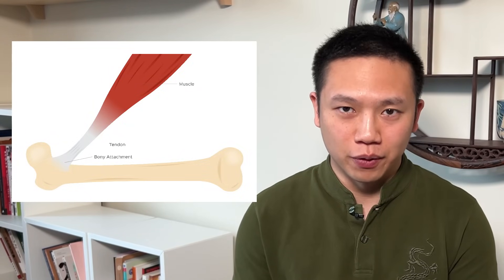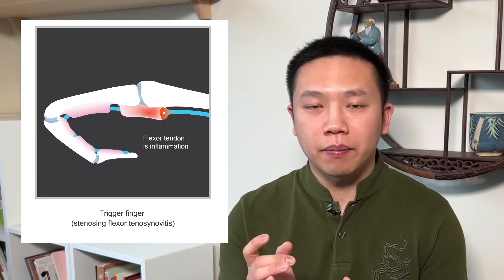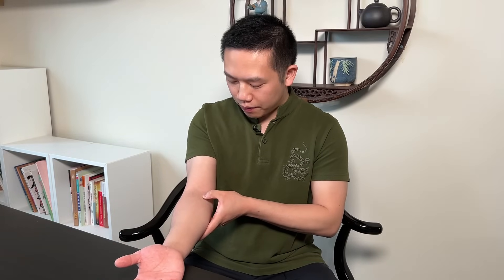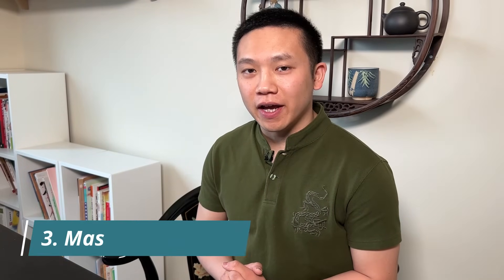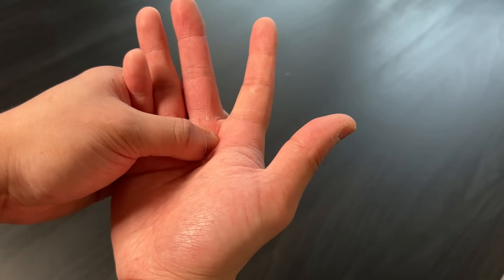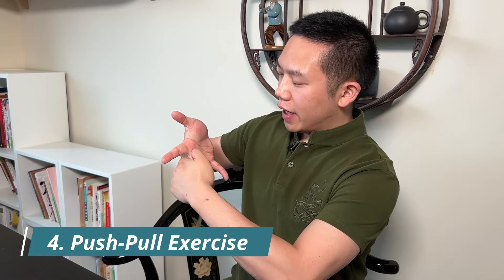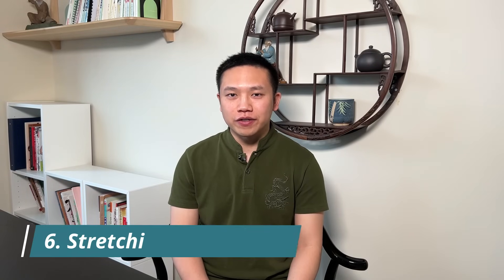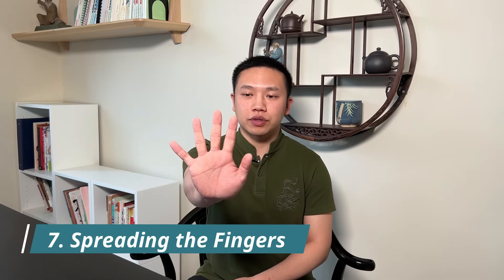Trigger Finger - Heal with these 7 Exercises/Massages at Home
In this video Alex shares what is a trigger finger, the causes, and 7 home remedies that you could do at home to help relieve or even cure this condition.

Time Stamp
Introduction 0:00
Causes 0:19
Home Remedies 1:13
#1 Apply Heat 1:33
#2 Massage Forearm Flexor Muscles 1:56
#3 Massage Hand 3:19
#4 Push-Pull Exercise 5:08
#5 Finger Joint Circle Rotation 5:53
#6 Finger Stretching 6:12
#7 Spreading the fingers 7:00
Conclusion 7:20

ABOUT DR. ALEX HUI
Dr. Alex Hui (Dr.TCM, R.TCM.P, R.Ac.) is a Doctor of Traditional Chinese Medicine (TCM), Registered Acupuncturist, Registered TCM Herbalist, Qi Gong and Tai Chi Practitioner. Besides clinical practice, Dr. Hui also focuses on health education and promoting Traditional Chinese Medicine via online platforms.

CONNECT WITH DR. ALEX HUI